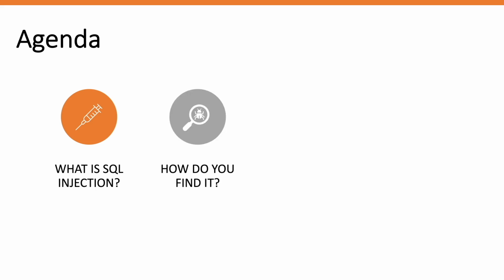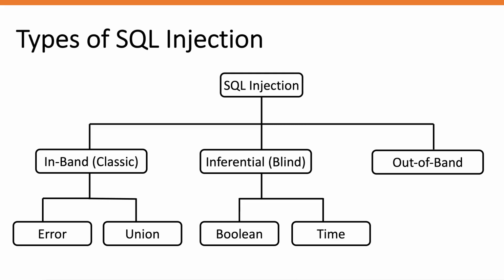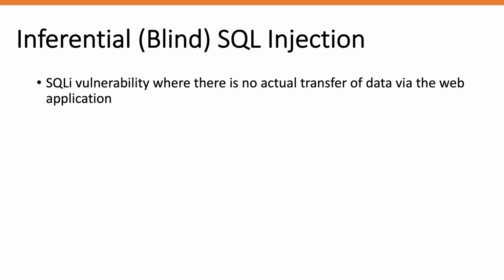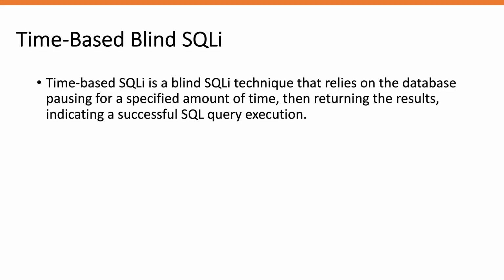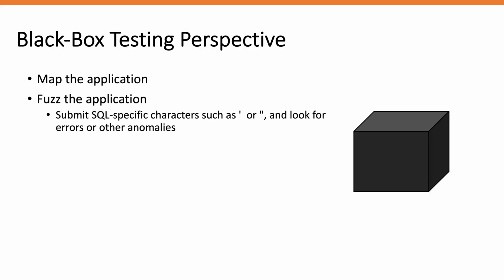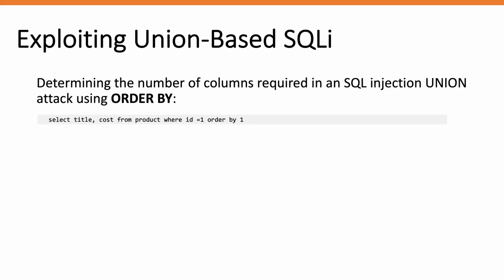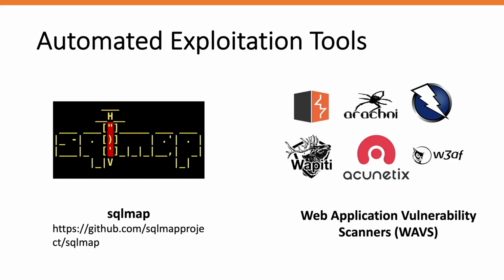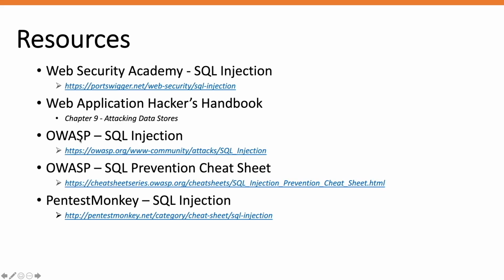01 SQL Injection Complete Guide